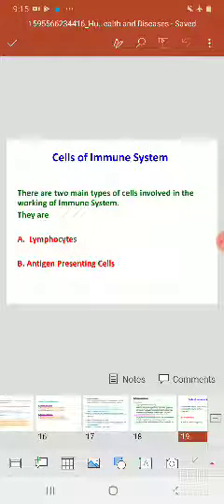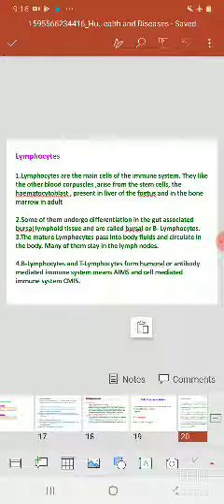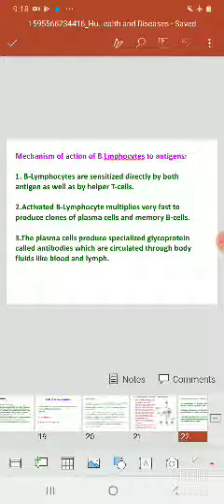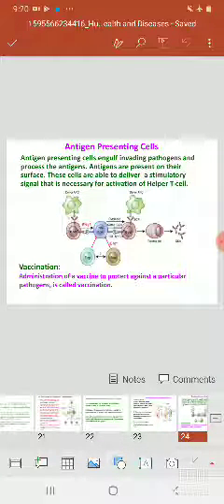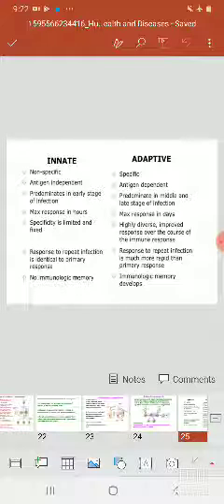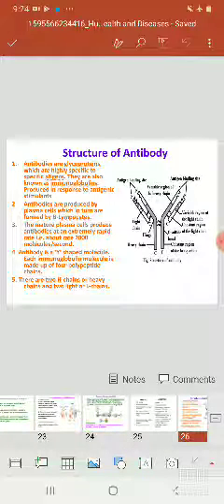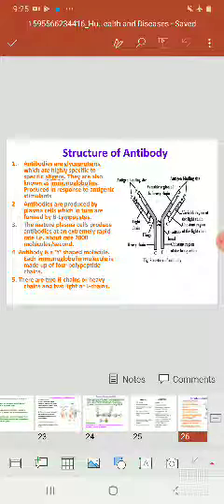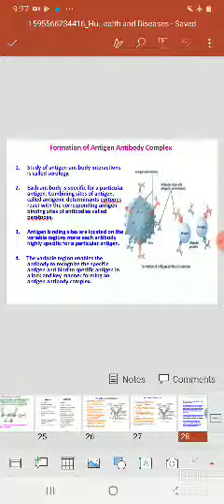Human Health and Diseases